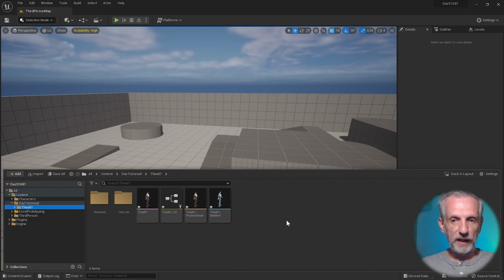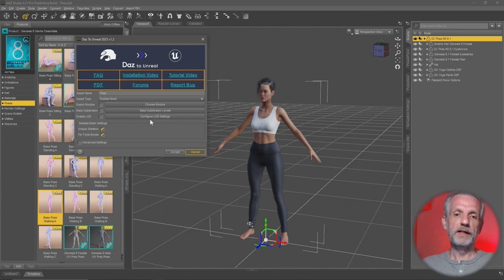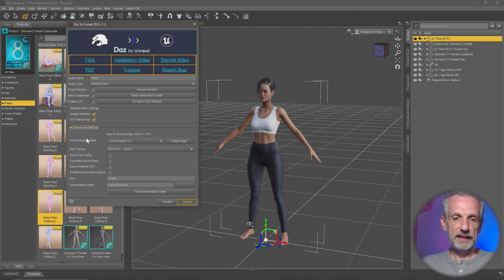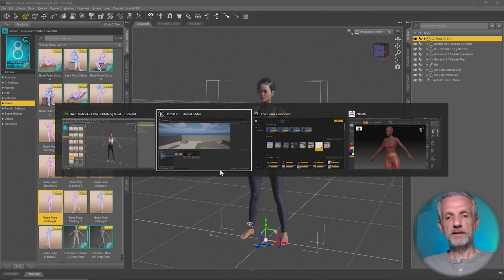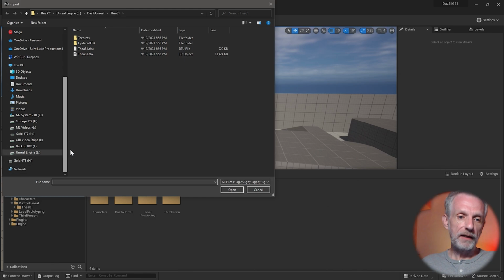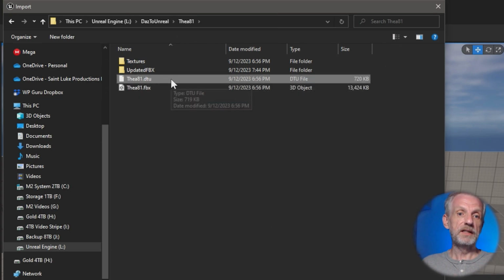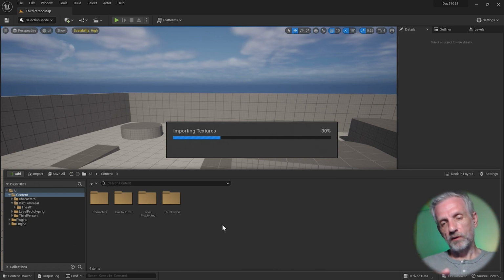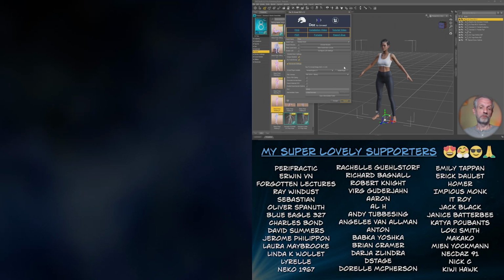Daz to Unreal: Re-Import content without Daz Studio 😲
If you've previously exported content with Daz to Unreal and you'd like to use the same figure/prop in another UE project, there's no need to send it again: you can simply import it again without even opening Daz Studio. In this video I'll show you how to do it.